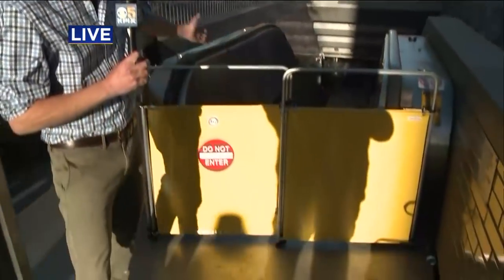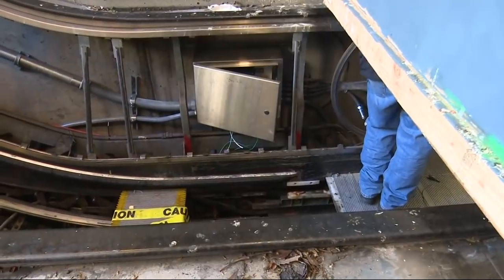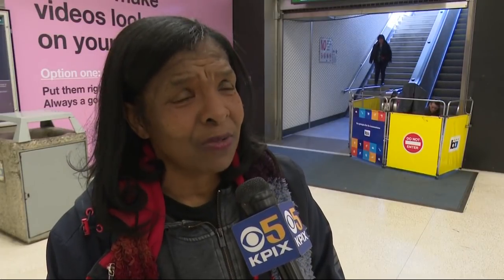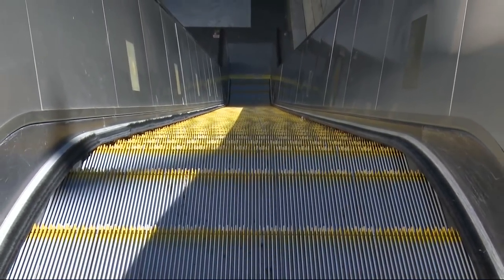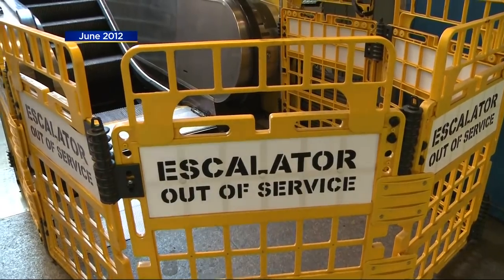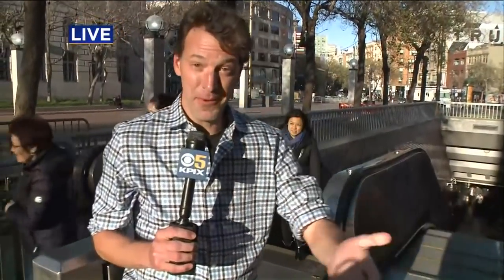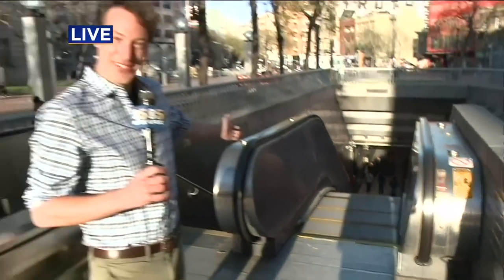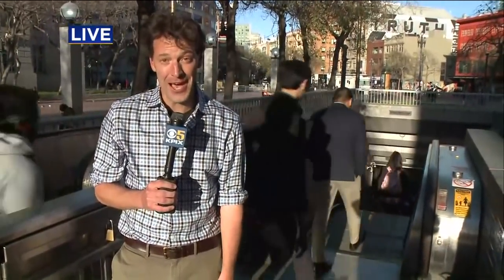BART to Replace Market Street Station Escalators Over 7-Year Period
BART is rolling out an ambitious plan to overhaul one of its biggest problem areas -- the notoriously unreliable escalators at San Francisco's Market Street stations. Wilson Walker reports. (3-14-19)